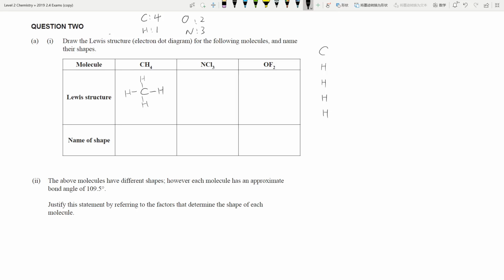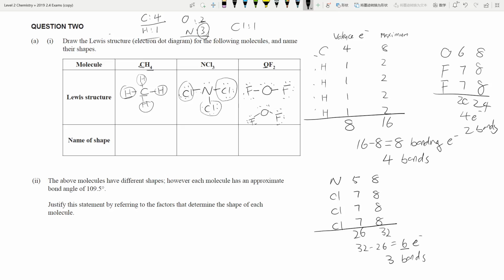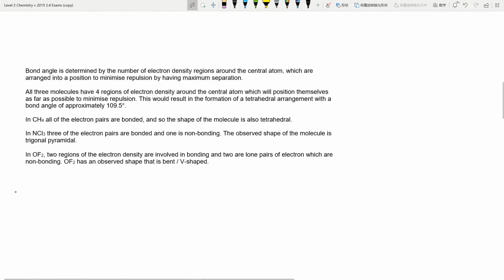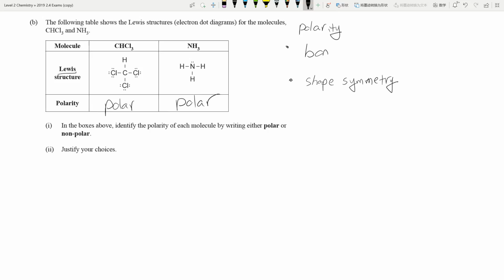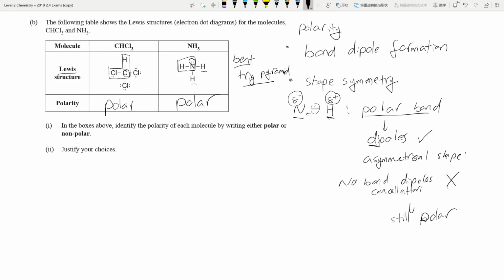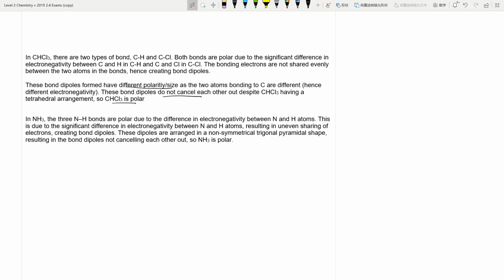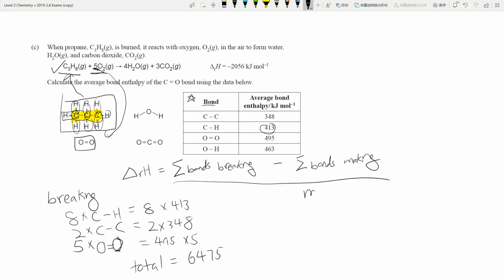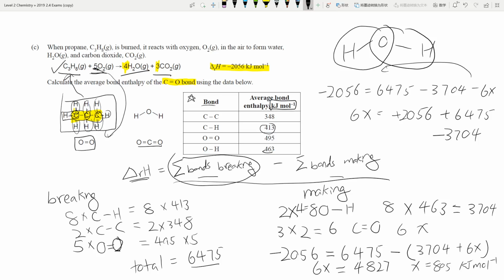NCEA L2 Chemistry 2.4 Structure and Bonding 2019 Exam Question TWO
Worked example of the 2019 NCEA Level 2 Structure and Bonding Exam Q2